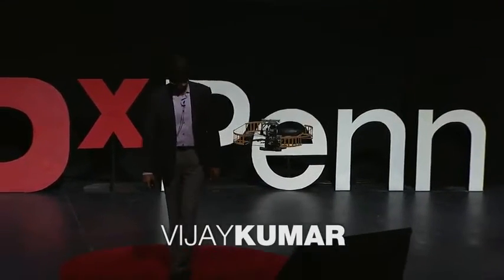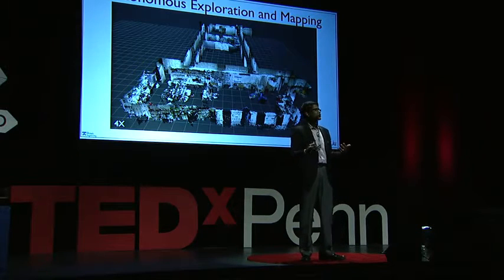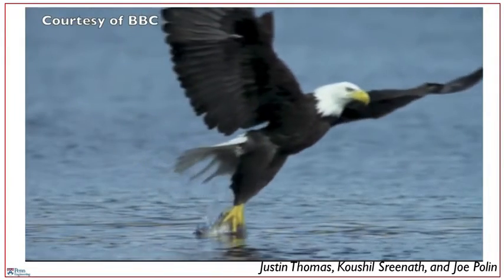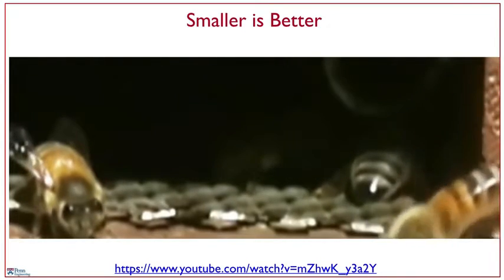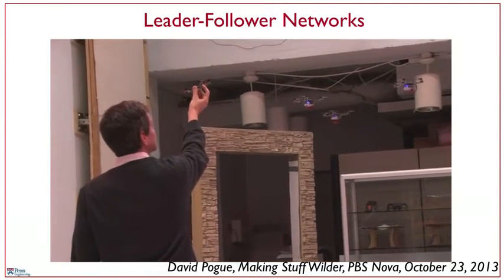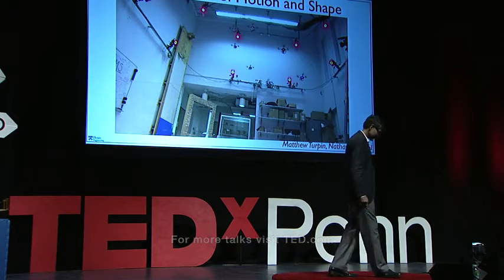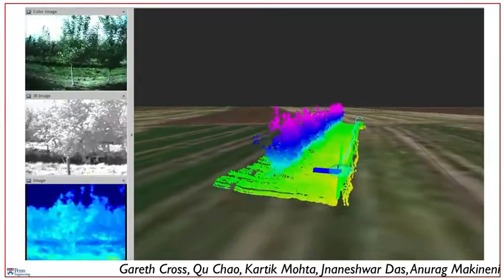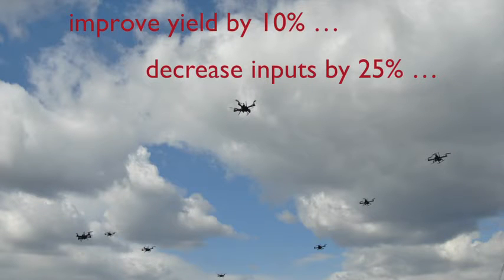Vijay Kumar The future of flying robots